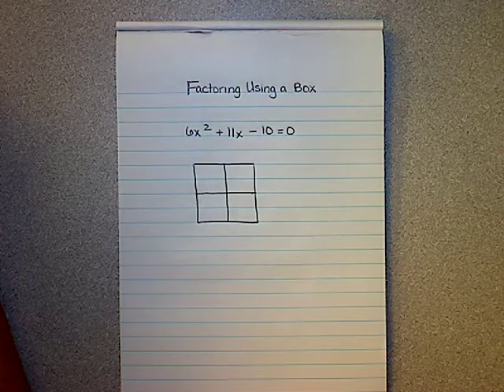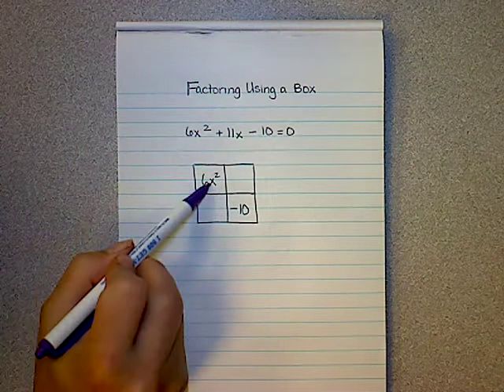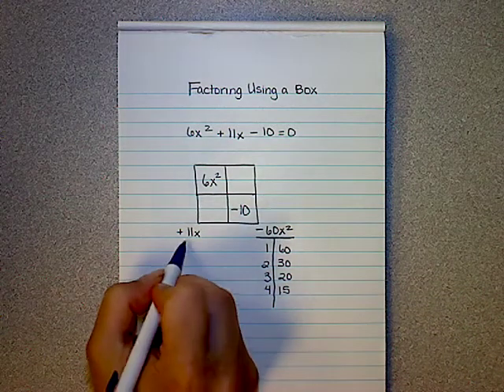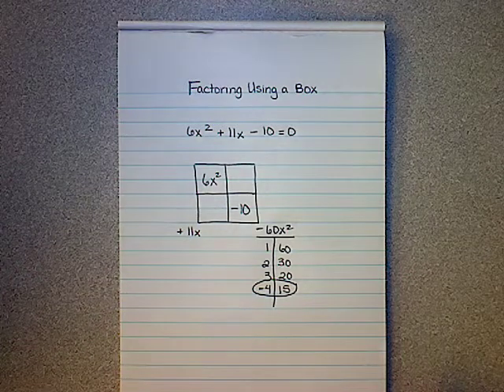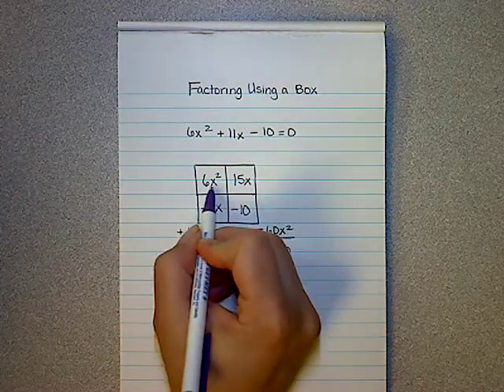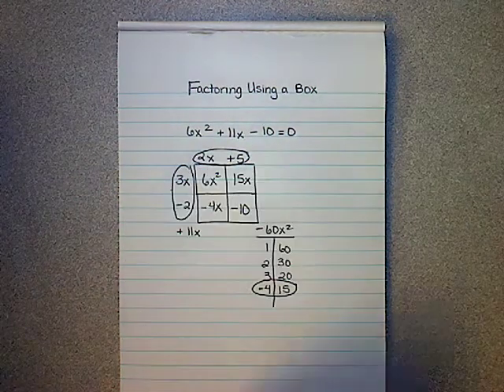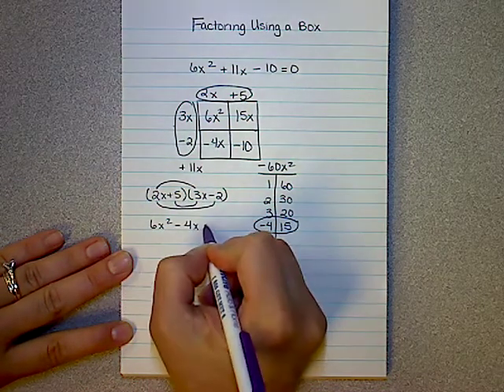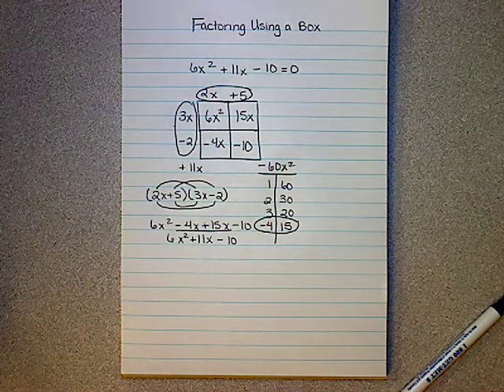Factoring a Trinomial Using the Box Method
Factoring a trinomial using the box method. Strategy for factoring a trinomial. Uses the AC method to fill in boxes.